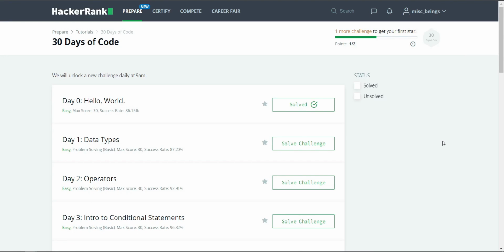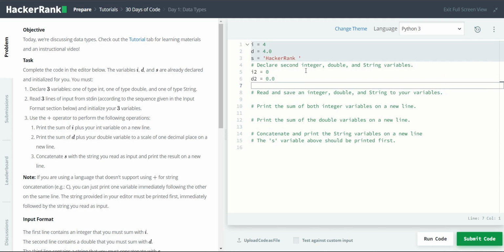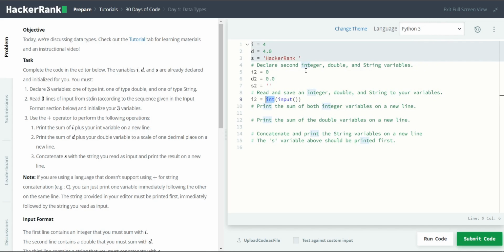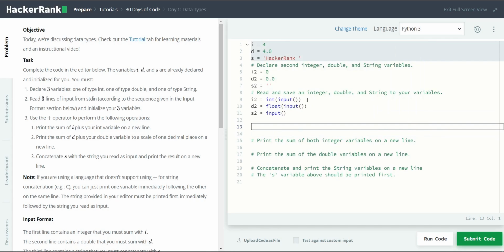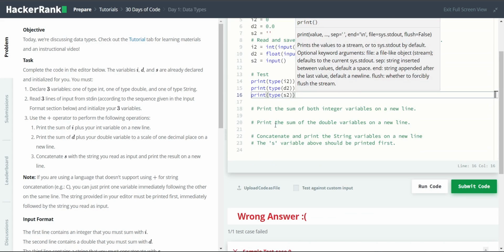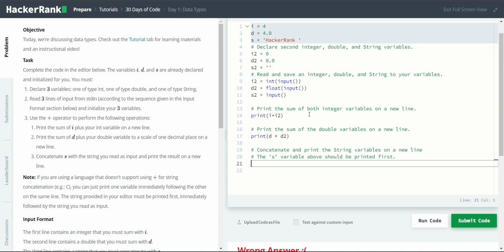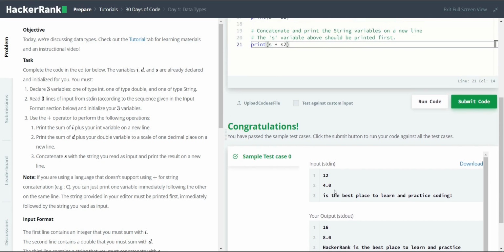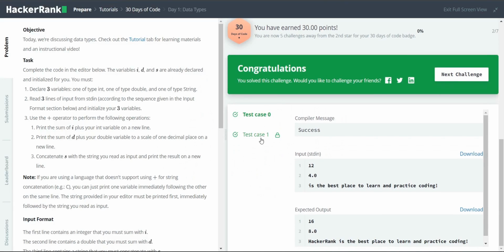HackerRank 30 Days of Code | Day 1: Data Types | Python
This is the second challenge of HackerRank's 30 Days of Code.
The name of the challenge is Day 1: Data Types.